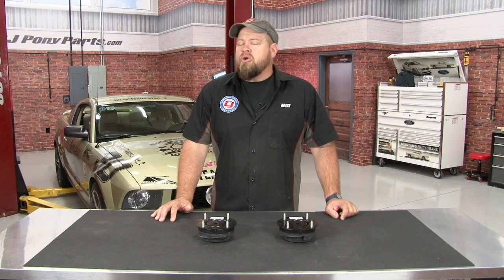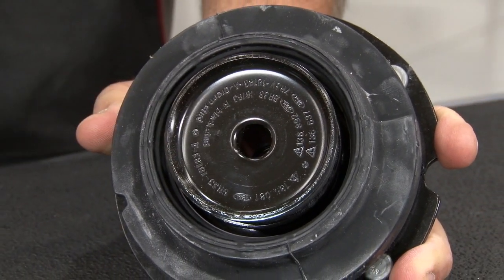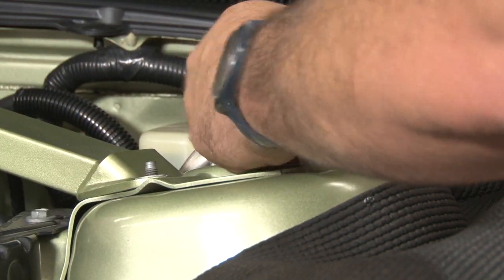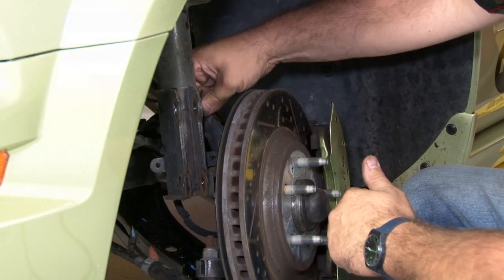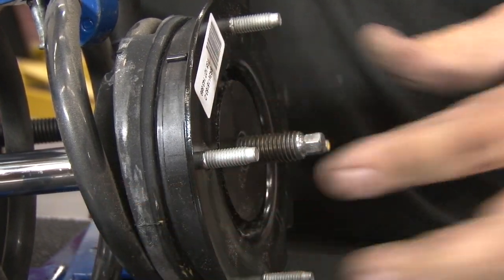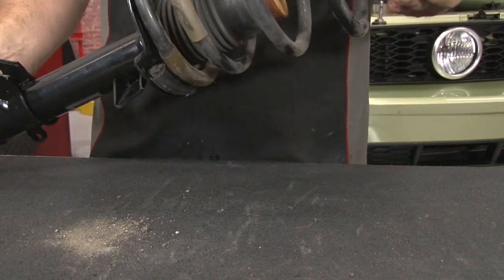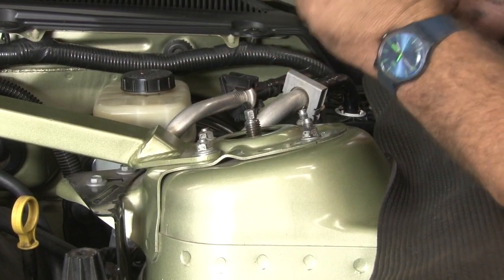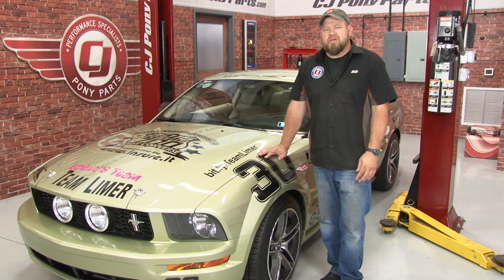Mustang Ford Performance Front Strut Mount Upgrade Pair V6/GT 2005-2010/GT500 2007-2014 Installation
Bill shows you how to install this Pair of Upgraded Ford Performance Front Strut Mounts on your 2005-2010 V6 or GT Mustang or your 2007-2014 Shelby GT500.

If you're getting any noise from the front of your 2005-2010 Mustang, especially when you hit a bump or make off camber turns, it could be a sign that your strut mounts need to be replaced. These strut mounts include bearings which can dry out and cause more damage. Luckily, this is a very easy fix thanks to Ford Racing's GT500 strut mounts. Today, we're going to install them on this 2006 Mustang GT.